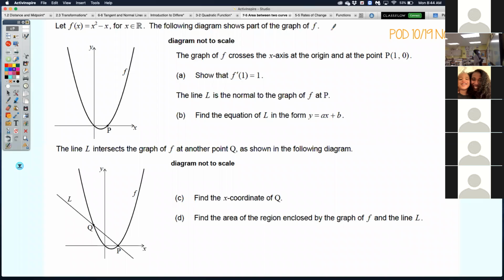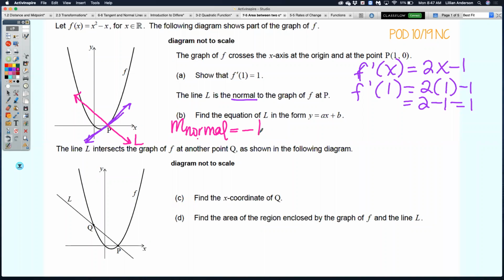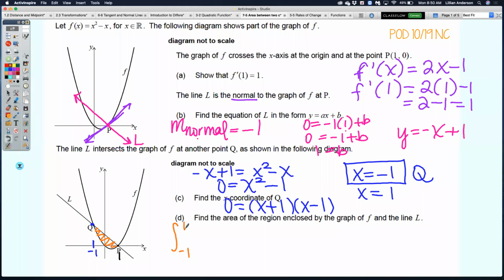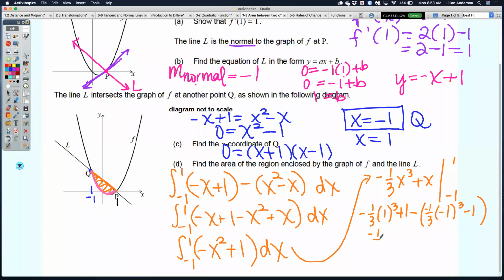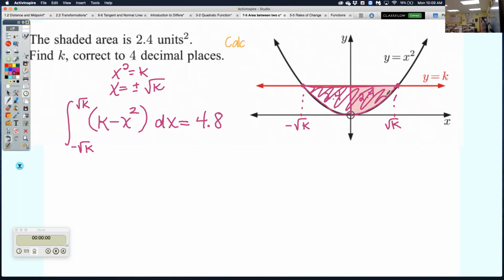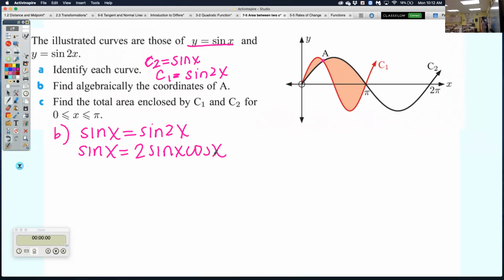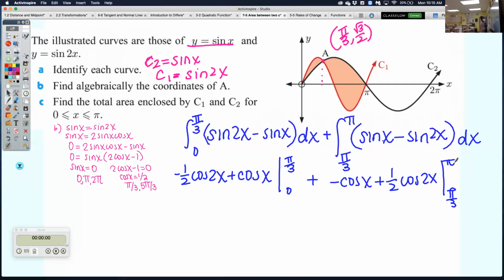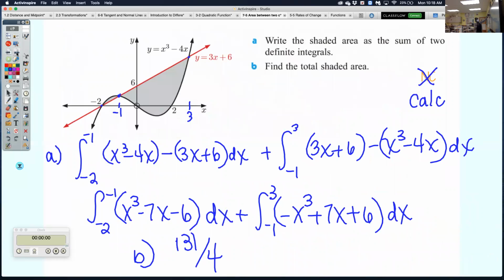Area between two Curves Practice